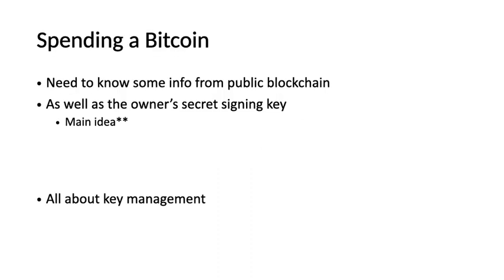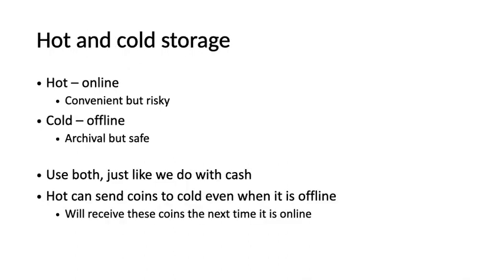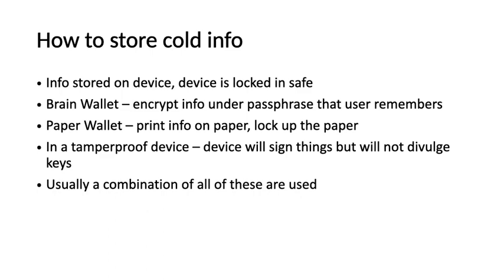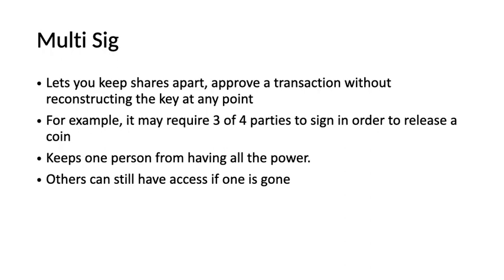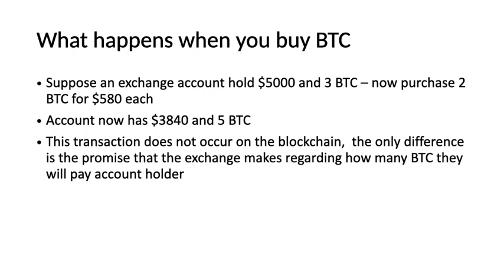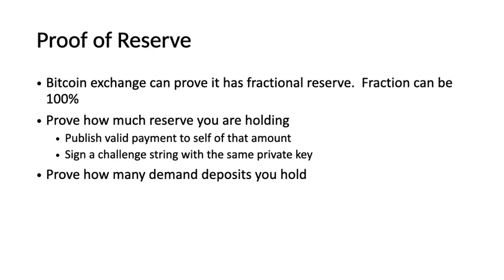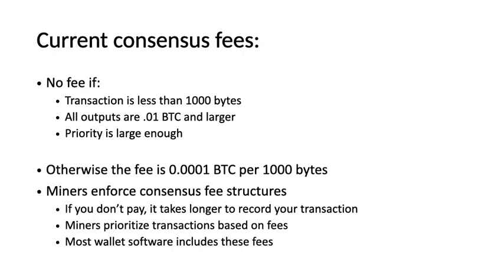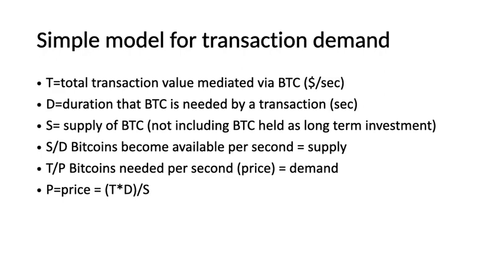Chapter 4 Video